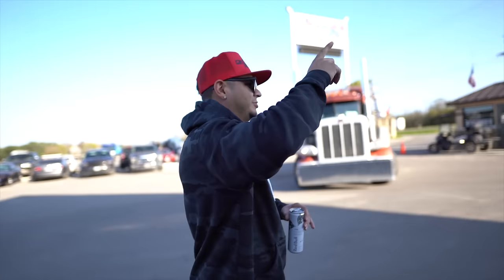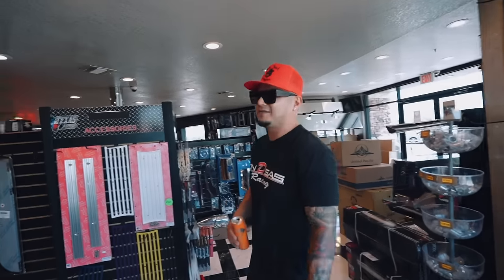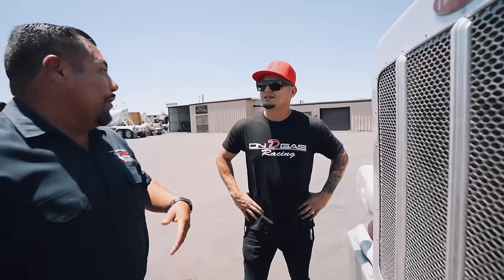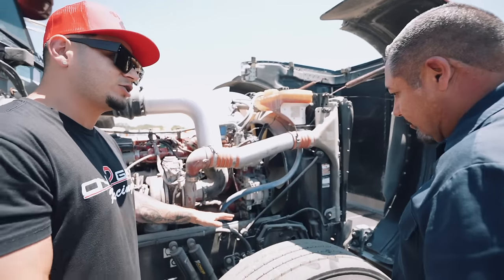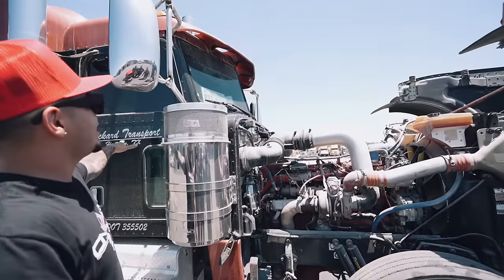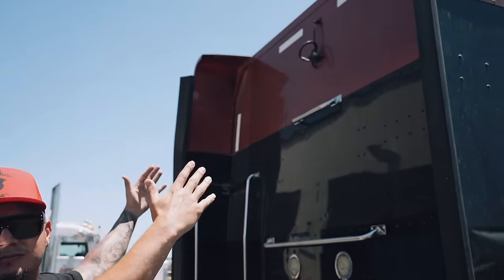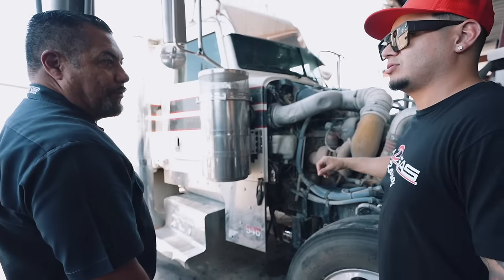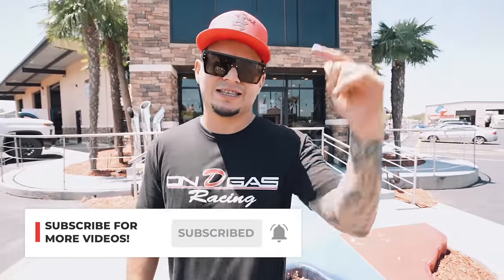Peterbilt Project 389 at Texas Chrome Shop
We visit Texas Chrome Shop  in San Antonio to talk to Rolando Mendez and break down the Peterbilt 389 build.

ARANDA TRUCK ACCESSORIES
3537 Greenwood Ave.